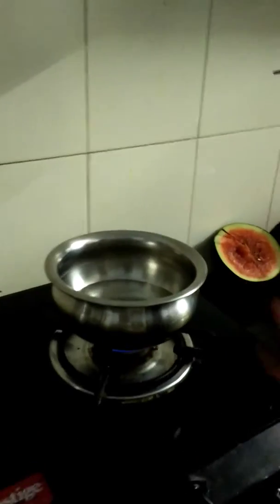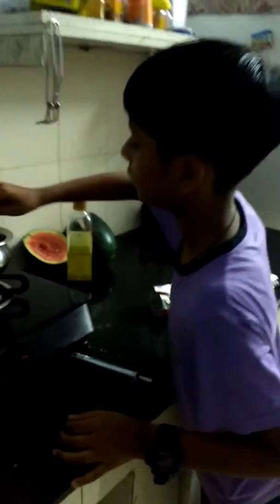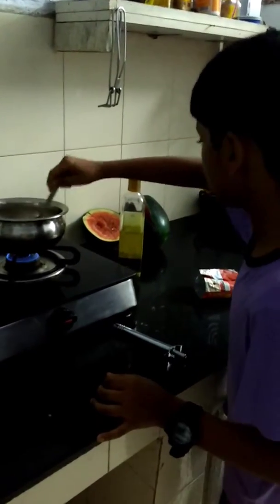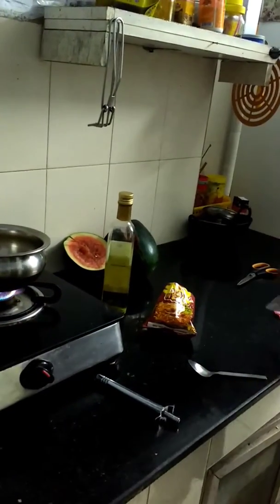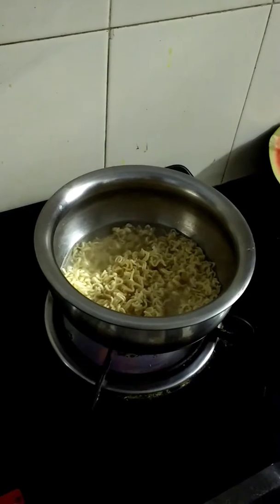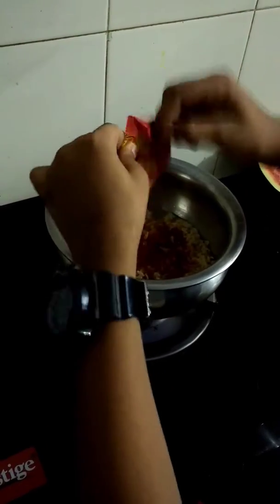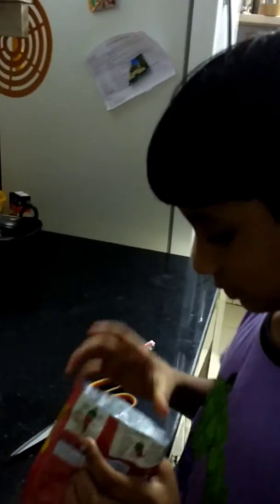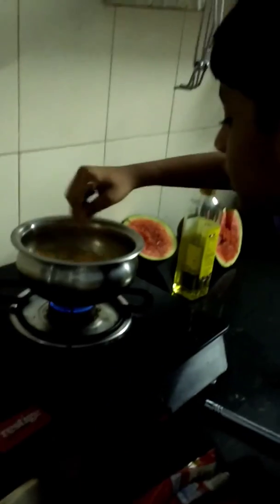How to make maggi part 2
Hi guys I'm a 9 year old kid making some videos